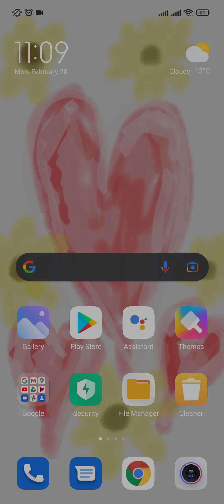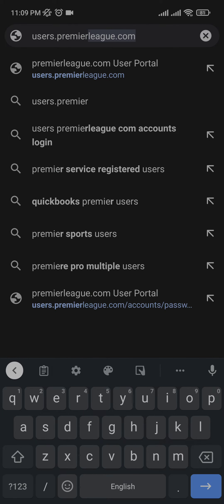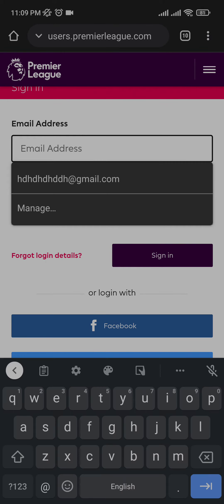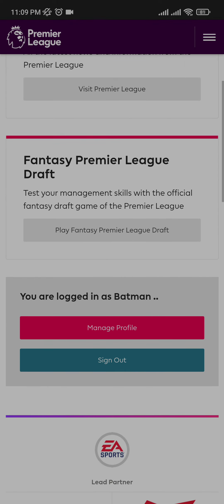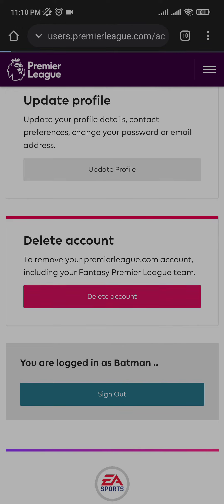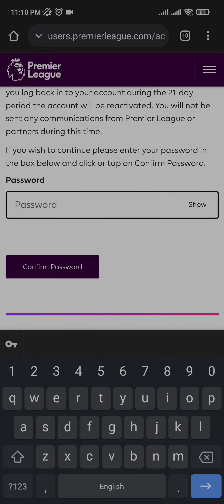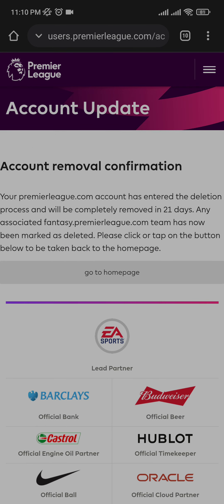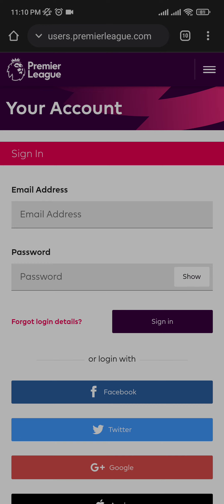How to Delete Fantasy Premier League Account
In this video, we will be discussing how to delete Fantasy Premier League account.
Fantasy Premier League is a great game, but if you no longer want to participate, or have decided to move on to another game, deleting your account is a fairly simple process. We will be going over the steps you need to take in order to remove yourself from the Fantasy Premier League website.
00:00 Intro
00:21 Open Chrome
00:30 Go to FPL site
00:42 Enter Email & Password and click on Sign In
00:59 Scroll Down and Tap on Manage Profile
01:07 Scroll, Find Delete Account, and click on Delete
01:13 Enter Your Password
01:29 Confirm Password
01:31 Tap on Confirm
Credit